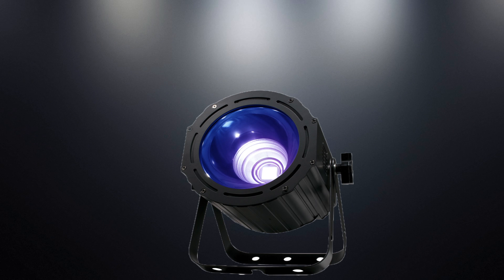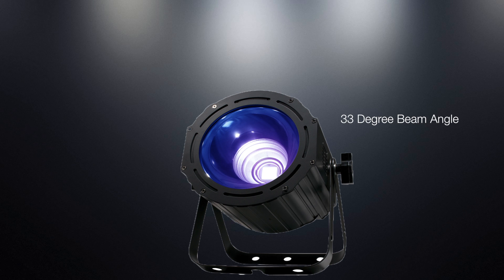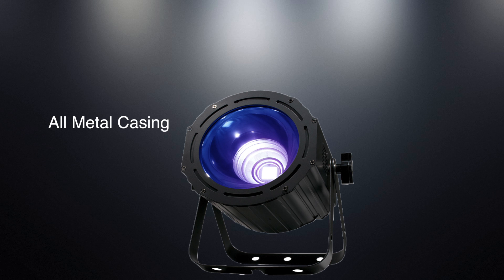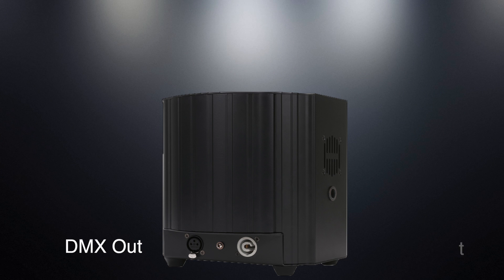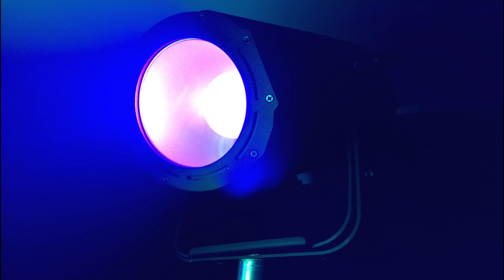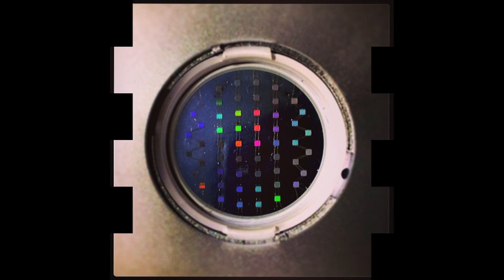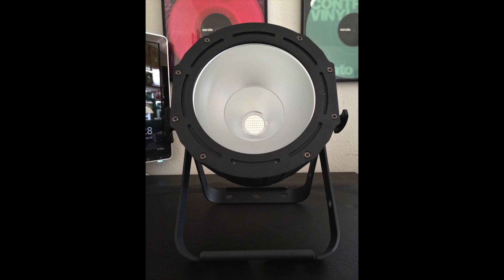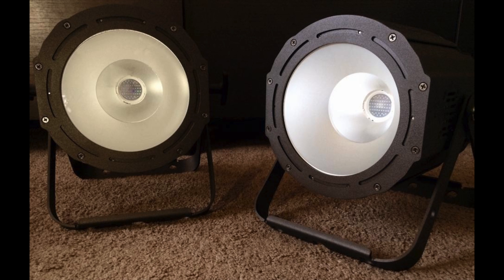American DJ UV COB Cannon Review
Edgar "DJ Access" Reviews the all new American DJ, UV COB Cannon!

Specifications:

• Super high output UV light cannon
• Great for performance stages, theatrical productions and special effects productions
  -- requires almost no maintenance -- low heat, low power consumption
• Advanced COB Technology (Chip On Board) produces powerful, smooth UV color
• 3 Operation modes: Sound Active, Manual, & DMX
• 3 DMX Channel modes: 1, 2 or 3 channel
• 4-button digital DMX display
• Flicker Free operation (No flickering on camera)
• 5 selectable Dim Curves (Standard, Stage, TV, Architectural & Theatre)
• LED pulse and strobe effect
• Electronic Dimming: 0 - 100%
• Beam angle: 33 degrees
• Dual yoke allows fixture to be hung or set on the ground
• DMX Linkable: 3-pin XLR data connectors
• Power Linkable: PowerCon connectors
  (Up to 3 UV COB Cannon's @ 120V, 5 UV COB Cannon's @ 220V fixtures)
• Long Life LEDs (Rated at approximately 25,000 hrs.)
• Power Draw: 120W total (All LED's @ Full)
• Light Source: 9x6 x 1.8-Watt COB UV LEDs (81-Watts total)
• Multi-voltage Operation: Auto switching, AC 100V - 240V/50Hz -60Hz
• Dimensions (LxWxH): 12.75" x 11" x 8"/ 320 x 278 x 200mm
• Weight: 11 lbs. / 4.98kgs